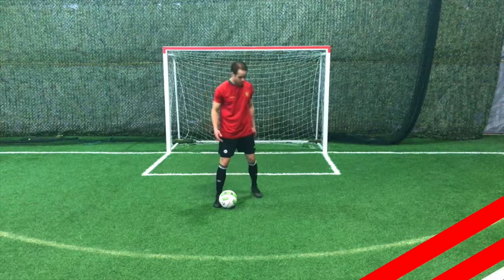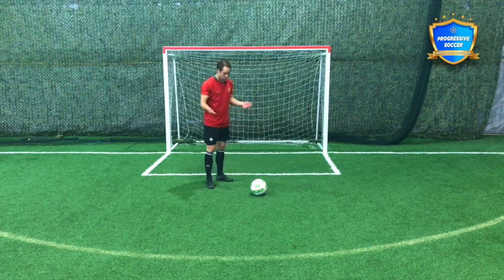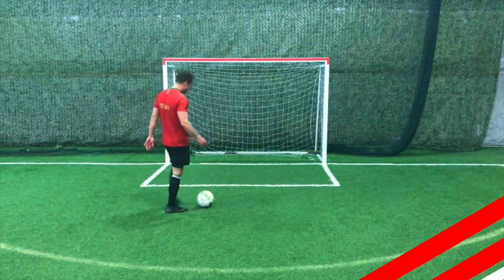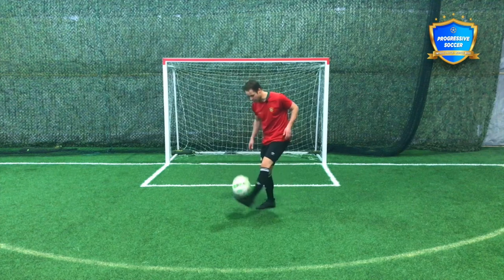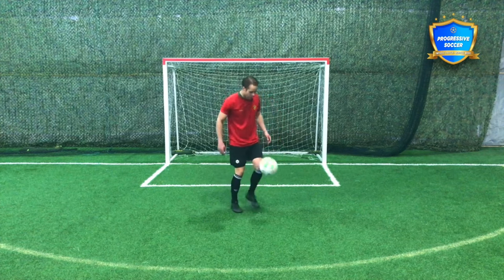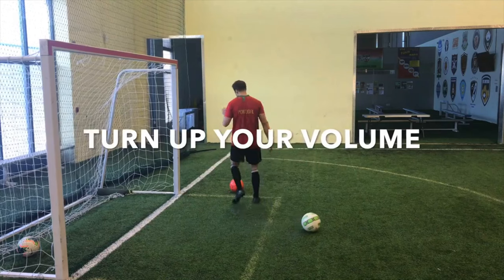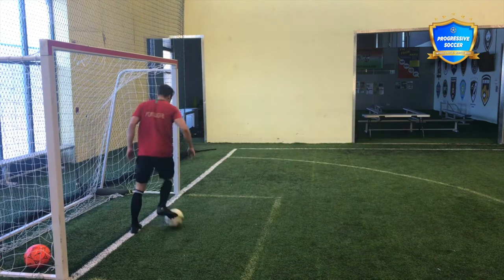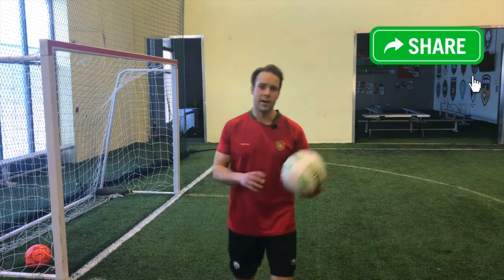11 Easy Soccer Drills All Players Should Practice...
🏆 Become a better soccer player (click here) 👈 In this video, 11 easy soccer drills all players should practice...

⚽️ Download The Soccer Success Planner - How to improve faster, get more wins, and achieve your goals this season - without practicing more (it's free)

🏆 Join The Online Academy - How to transform your game in 90 days, develop the skills, impress your coaches, and become the go-to player (limited spots available)

Ready to take your game to the next level? I've got something special for you – 11 Soccer Drills that will transform your skills on the field! 🚀

👟 Lace up those boots and join me in this power-packed video where we'll unleash the secrets to mastering essential soccer drills. Whether you're a seasoned player or just starting out, these drills are your golden ticket to soccer excellence. ⚽

🏃‍♂️ What's Inside this Game-Changing Video:

1️⃣ Soccer Drills Galore: We're breaking down 11 drills that EVERY player should have in their arsenal. From ball control to precision passing, we've got you covered.

2️⃣ Perfect for All Ages: Wondering about drills for the young guns? We'll specifically delve into soccer drills tailored for 10-year-olds and even touch on the fundamentals for the U8 squad. Every age, every skill level – we've got you!

3️⃣ Beginner-Friendly Bliss: New to the game? No worries! This video is your roadmap to mastering the basics. I'll guide you through each drill, ensuring you build a solid foundation for your soccer journey.

🤔 Have Questions? I've Got Answers:

🌟 Why are soccer drills crucial for improvement?
Discover the science behind skill enhancement and why these drills are the secret sauce to becoming a soccer maestro.

🌟 What are the best soccer drills for 10-year-olds?
I'll share my insights into age-appropriate drills that are not only effective but also incredibly fun for the youngsters.

🌟 Are there specific U8 soccer drills?
Absolutely! I'll walk you through drills designed to nurture the budding talents of our U8 stars.

🌟 Can beginners benefit from these drills?
Without a doubt! Whether you're stepping onto the field for the first time or fine-tuning your skills, these drills are your pathway to success.

⏰ Don't Wait – Elevate Your Game NOW! ⏰

Hit play, absorb the knowledge, and then hit the field with newfound skills. Remember, success favors the action-takers! 🔥⚽

Ready to dominate the game? Smash that play button and let's get started on your soccer journey to excellence. 🏆💪

Stay dedicated, stay passionate, and keep conquering the soccer field! 👊⚽

- Coach Dylan

11 Easy Soccer Drills All Players Should Practice...